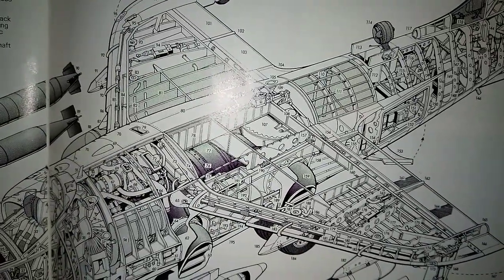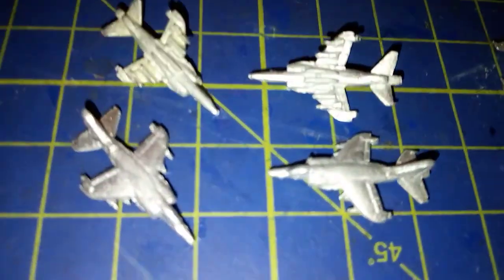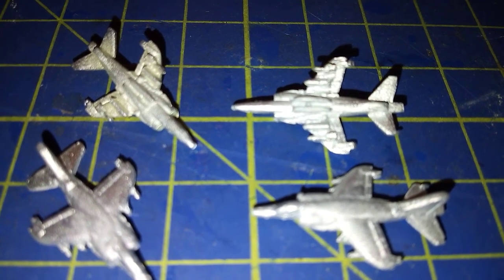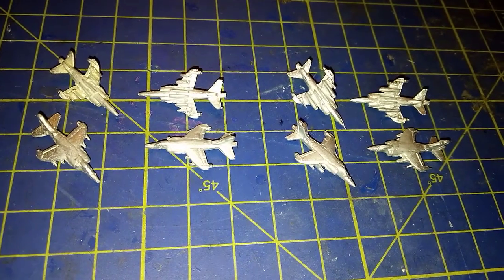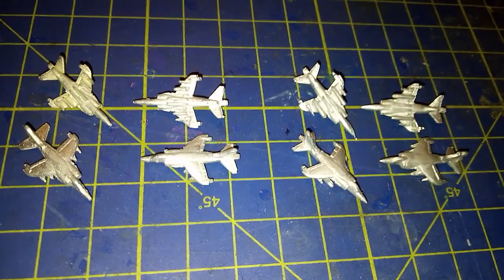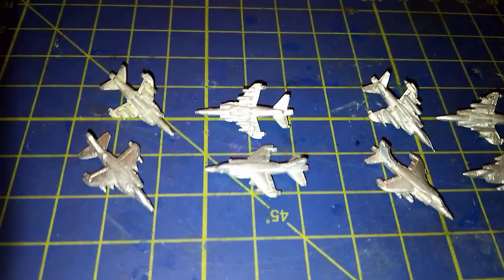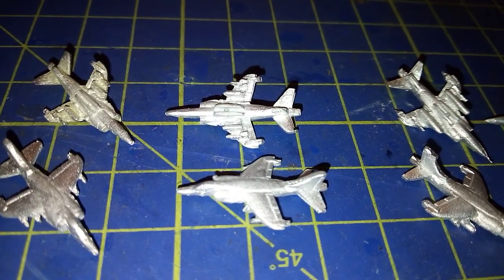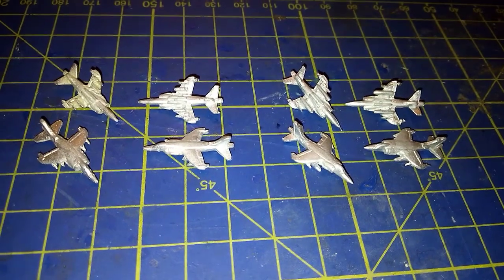BAe Harrier GR.3 & Sea Harrier FRS.1 | 1/600 (3mm) | Oddzial Osmy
1/600 (3mm  scale) BAe Harrier GR.3 & Sea Harrier FRS.1
GR.3 (×8) Oddzial Osmy: UK 639
FRS.1 (×8) Oddzial Osmy: UK 642

Oddzial Osmy (U.K.)
Magister Militum

Oddzial Osmy (U.S.A.)
Piko Armour

The Harrier GR.3 was developed in the early 1970's by adding radar warning detectors on the rear and an LRMTS (Laser Ranger and Marked Targer Seeker) in a thimble pod to the nose to the GR.1.
Designed to operate in the field close behind the forward edge of the battle area in ad-hoc easaly movable operating sites, set up on roadways, parking sites outside malls or woodland clearings, the GR.3 might have been one of the only aircraft to survive into a second day of war in Europe.
The loss of conventional aircraft carriers left the Royal Navy with a dangerous capability gap. The development of a maritime variant of the Harrier gave the fleet some level of organic air power.
Operating from 'Through Deck Crusers', a thinly veiled disguise to shield the ships from the Treasury, the FRS.1 was barely in service before it went to war.
The 1982 Falklands War, caused by Argentine agression in the South Atlantic, saw 28 Sea Harriers and ultemetly 14 Harriers fight for the islands. Initially the GR.3's where intended as attrition replacements for the perceived decimation of the Sea Harrier force. However skill, luck and ability prevailed and ultimately the Sea Harrier claimed 21 enemy kills for no loss in air-to-air combat, leaving the GR.3 to concentrate on ground attack.

Model is not a toy and is recommended only for people above 14 years of age.